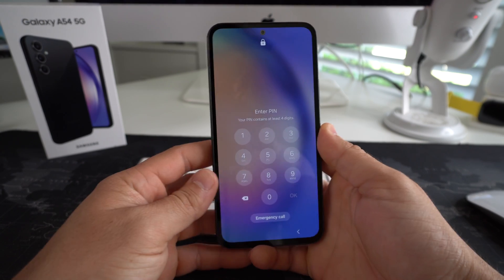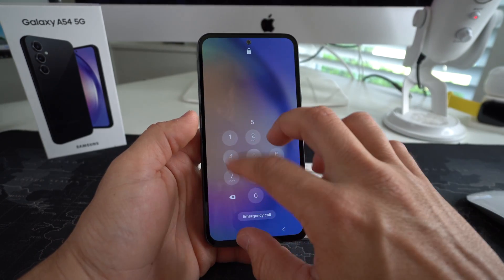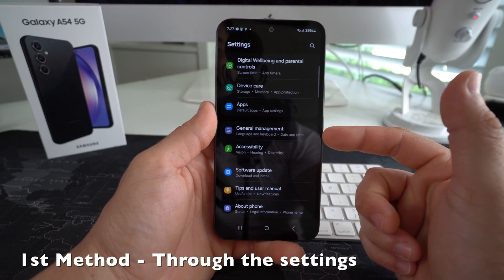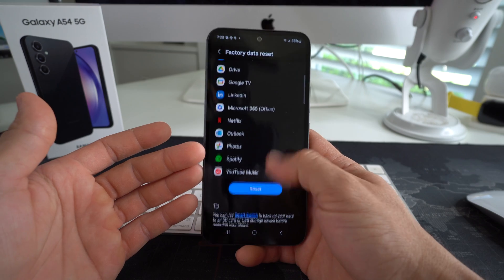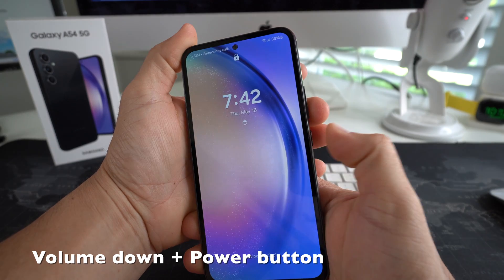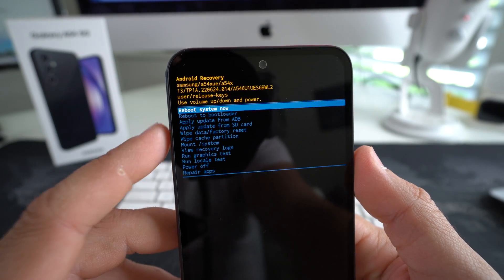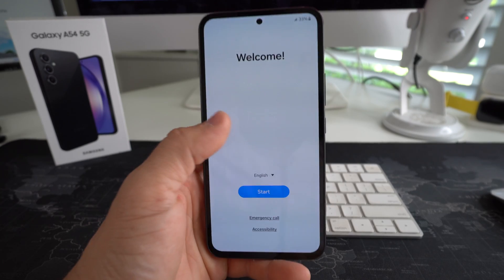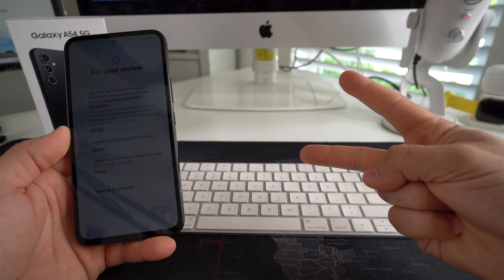How To Factory Reset Samsung Galaxy A54 5G - Hard Reset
This is a video on how to perform both methods of factory reset on a Samsung Galaxy A54 5G. Hard reset.